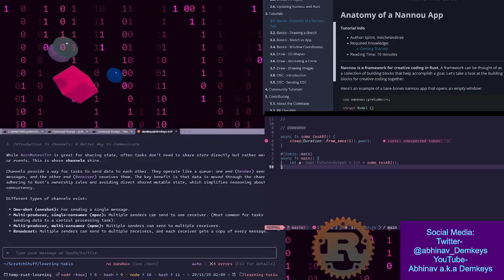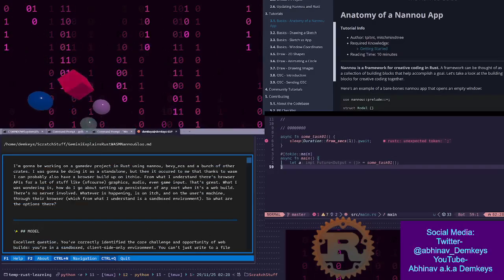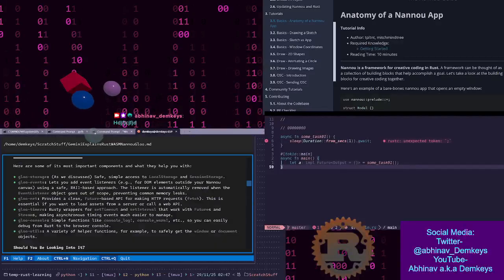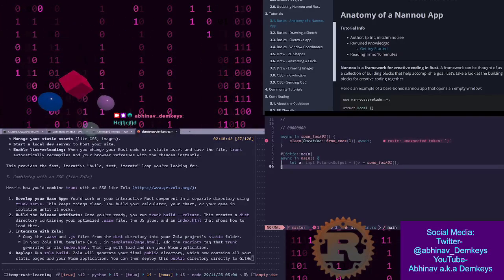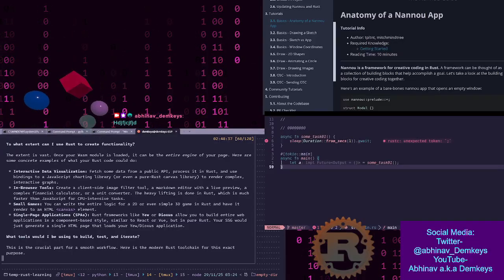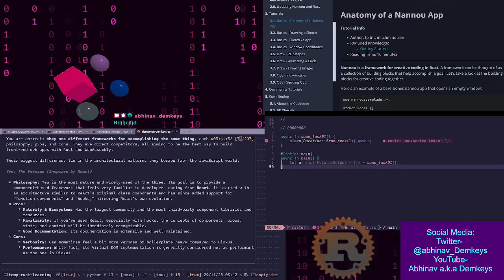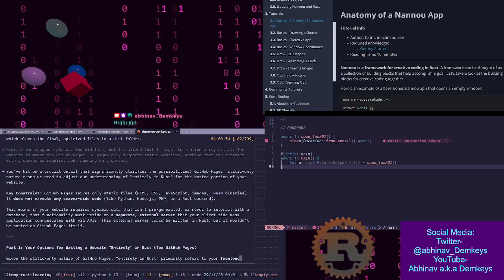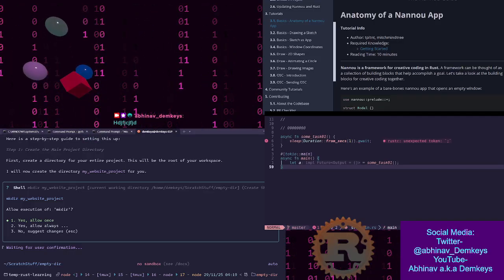Rust, WASM, Nannou and Web Dev...we learning! 🏳️‍🌈 | 29112025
[CAPTION HERE]